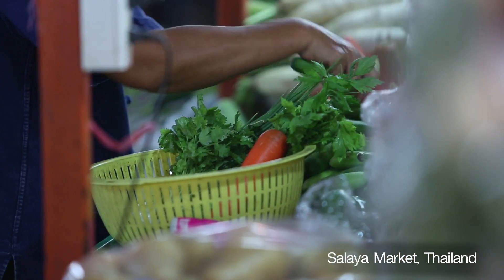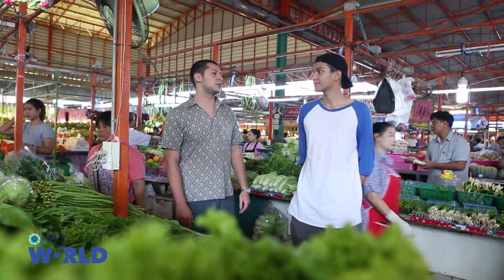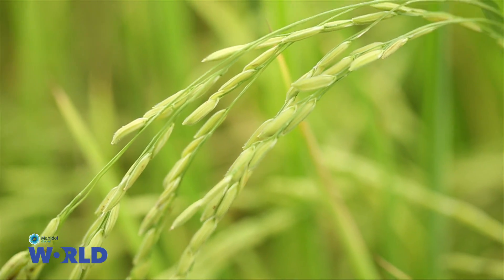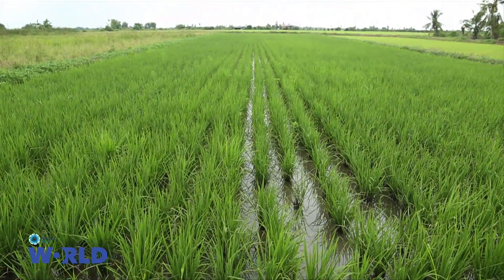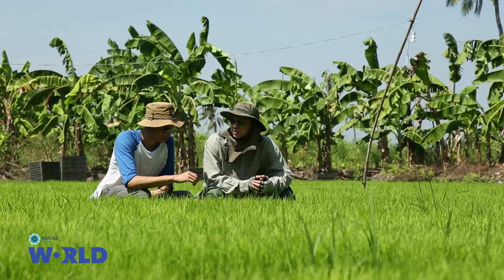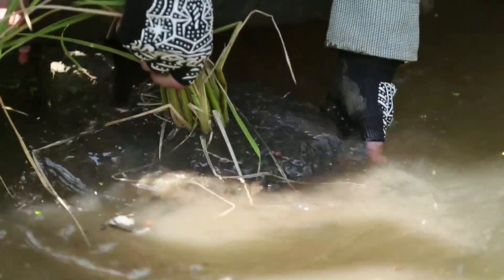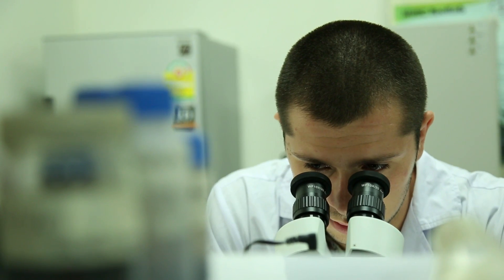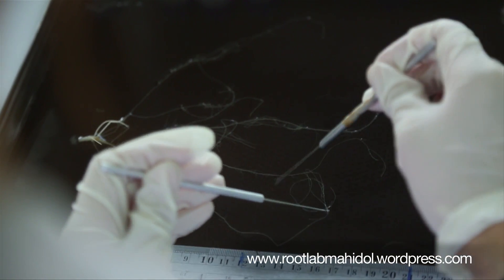Drought Resistant Rice through Root - S Project [by Mahidol]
Take a short journey to the Thai rice field with Phum Viphurit Siritip and William LaVoy, a guy from California who determines to study environmental biology at Mahidol University, Thailand. William is so fascinated with root traits and becomes a member of MUSC Root Lab with the hope to help and solve the food crisis issue. All the way from the MUSC Root Lab, greenhouse experiment, and out in the real rice field, he genuinely picks up new skills and valuable experiences.